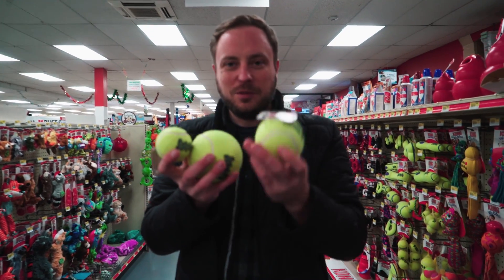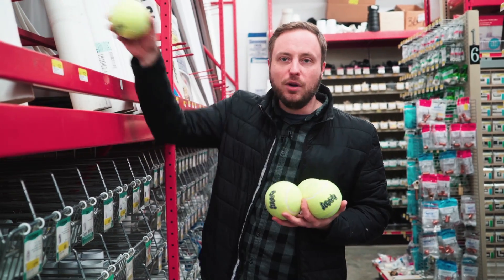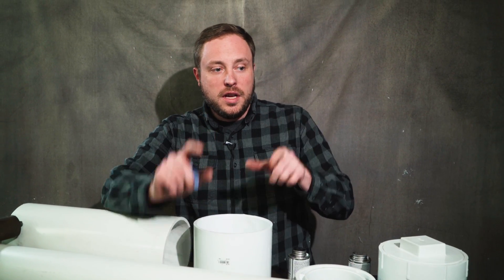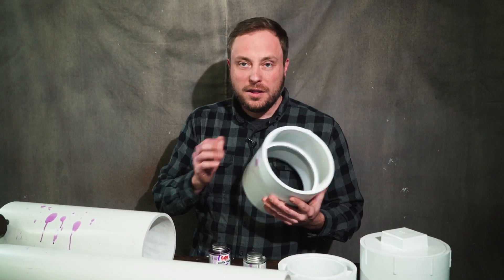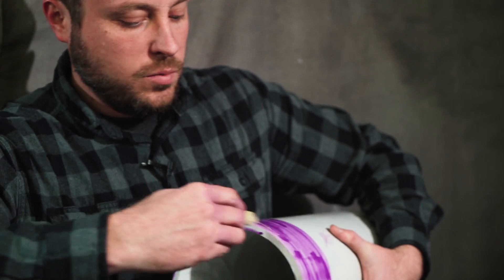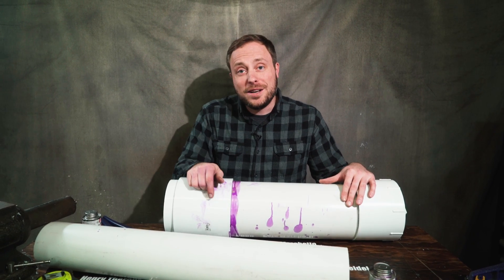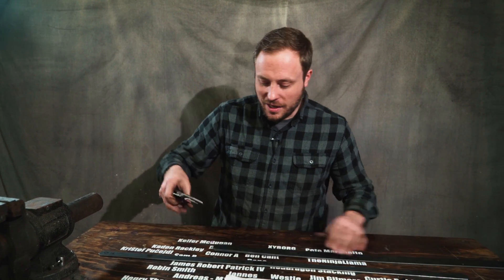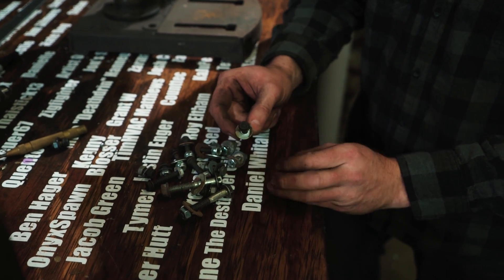Fallout Broadsider - Giant Naval Cannon Build Part 1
Another Fallout project!!! The Braodsider will be the most accurate and fully functional real life recreation of something from fallout EVER!!! It's a naval cannon that is mounted to shock absorbers mounted on a steel frame.

Be a part of the fun on instagram by following me!